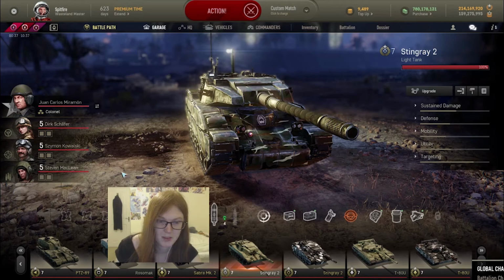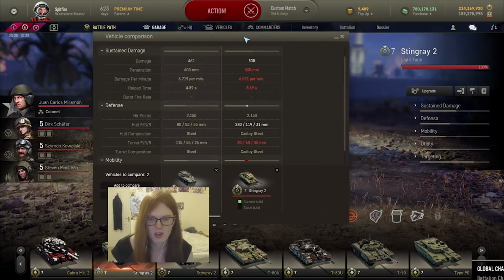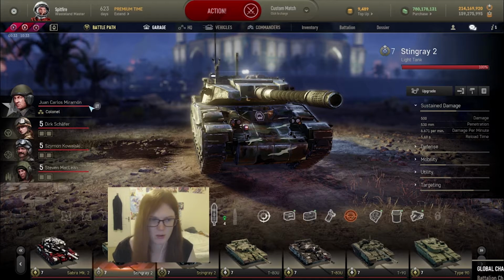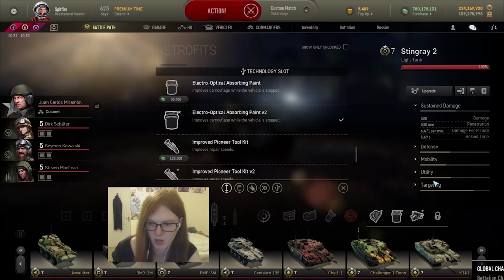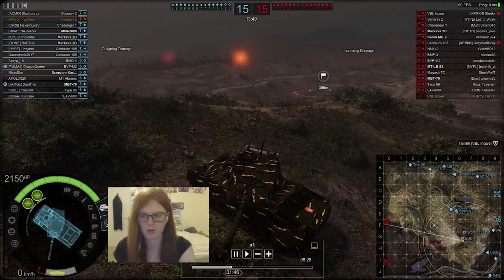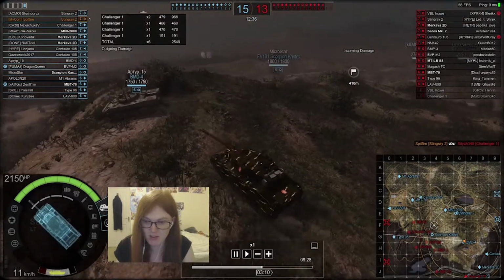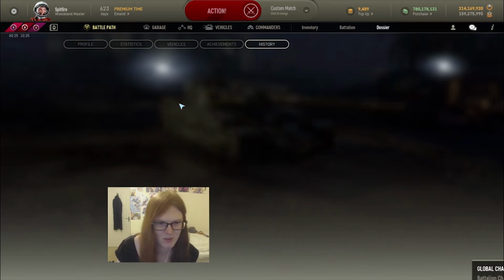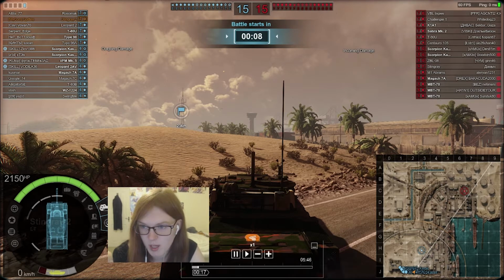Armored Warfare: Stingray 2 review!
No Steve Erwins were harmed in the making of this video
Comptuer specs
AMD Ryzen 1700
GTX1080
16GB RAM